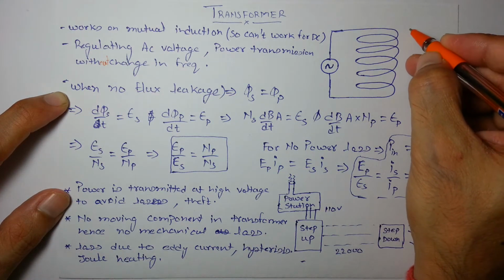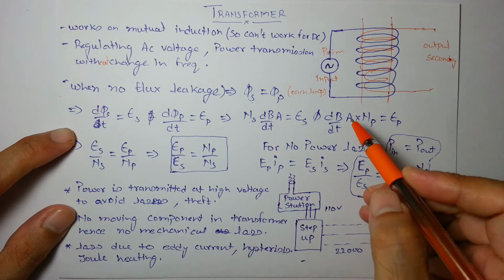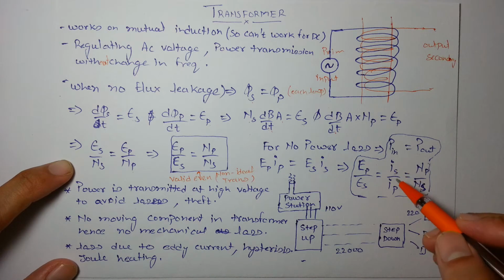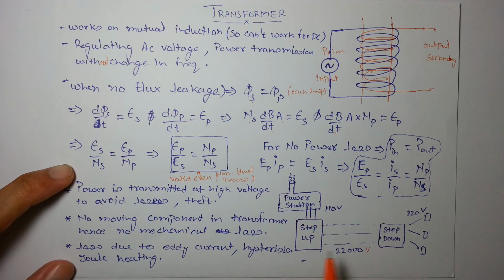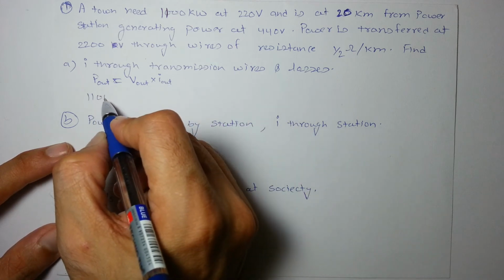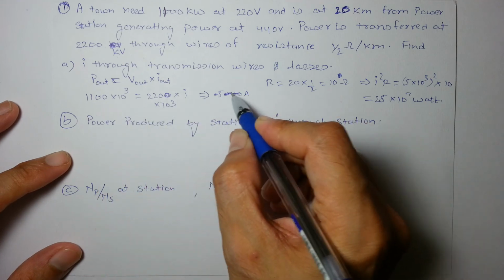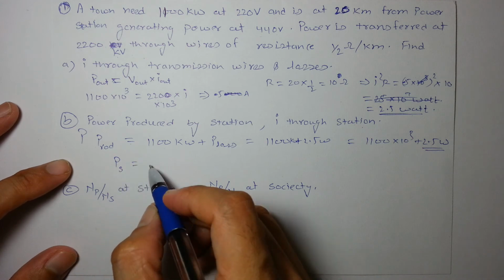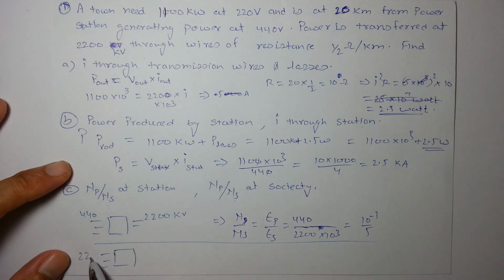4.4 TRANSFORMER, IIT JEE Main + Advanced, Aiims, NEET, CLASS 11, CBSE